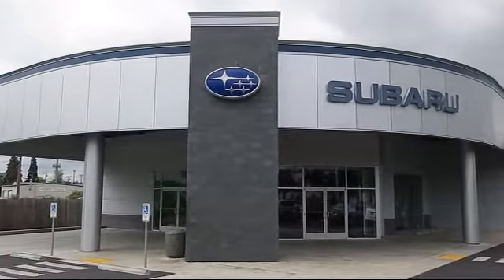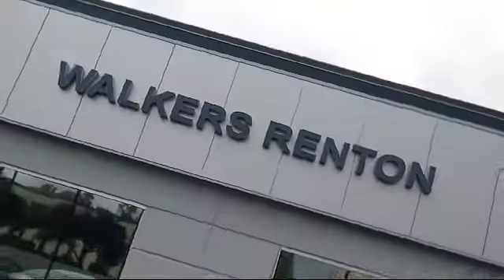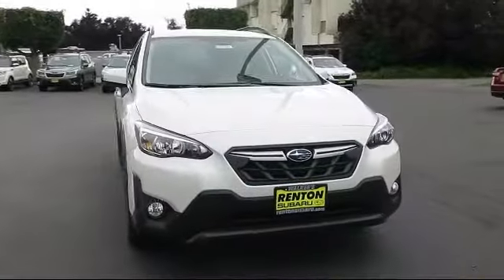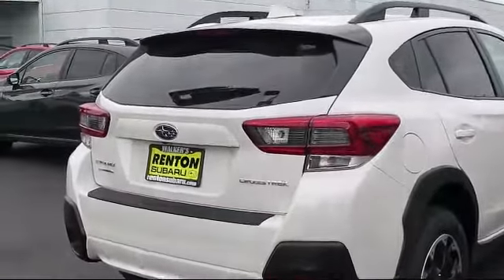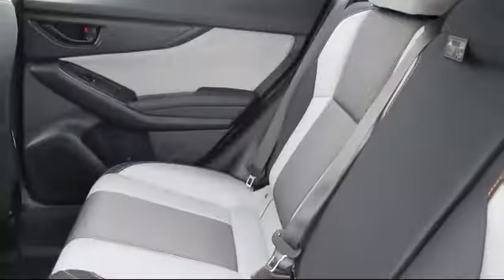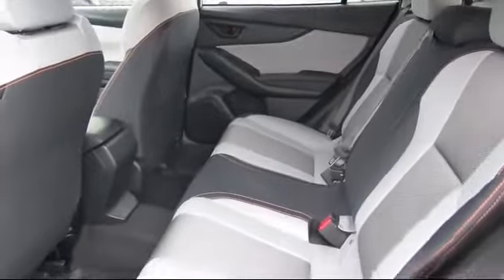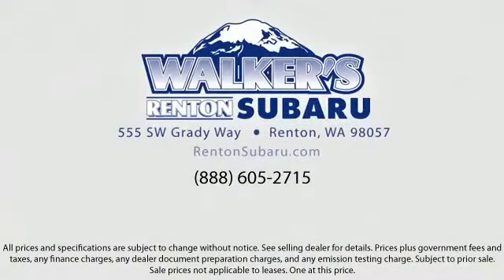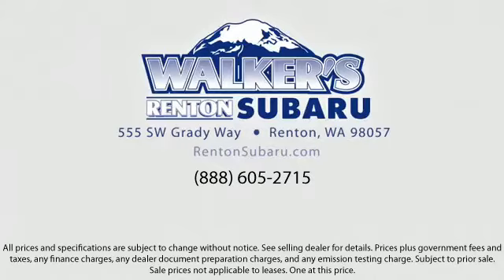2021 Subaru Crosstrek Premium Seattle Bellevue Renton Kent Auburn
2021 Subaru Crosstrek Premium Stock Number: WS3222 Vin:JF2GTAPC9MH381111.